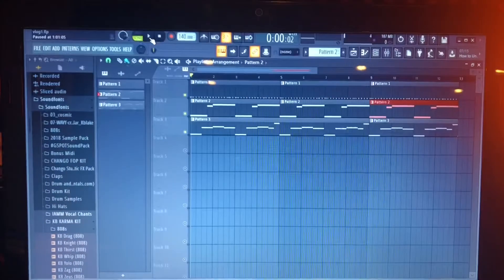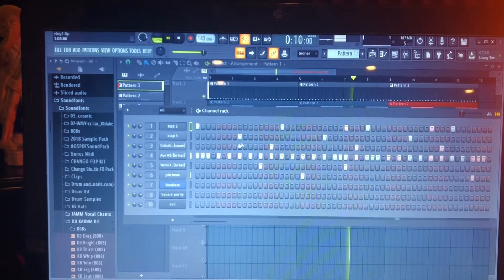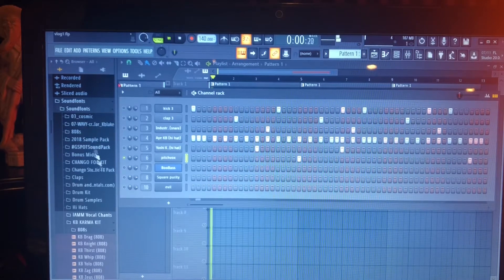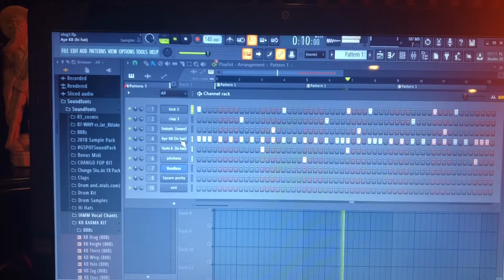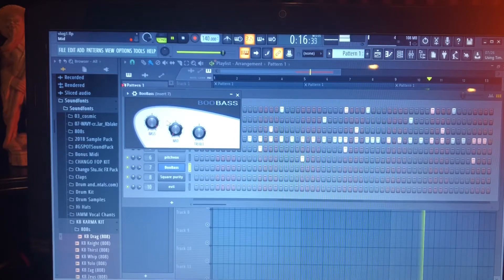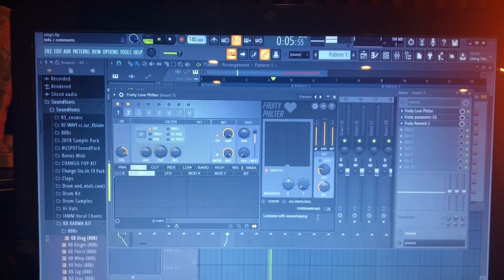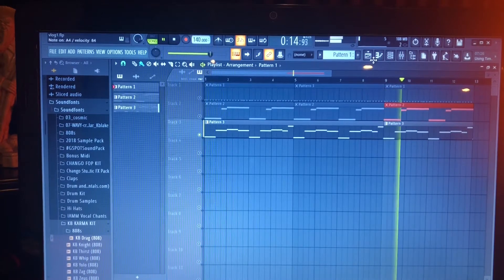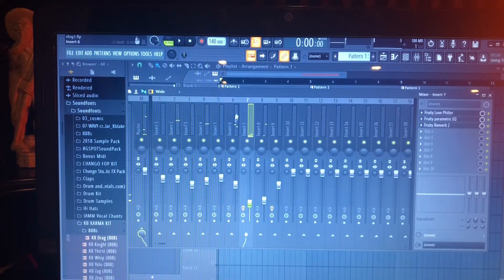Easiest Beat Tutorial - Vlog - Tip of the Day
In this video I show YOU how to make a really easy beat! I give a great tip for staying motivated.

Skip to :56 for the tutorial
Skip to: 7:05 for the vlog/motivational tips

Equipment used:
Akai Mini

Sounds used:
Murda Beatz Drum Pack
Kyle Beats Karma Kit